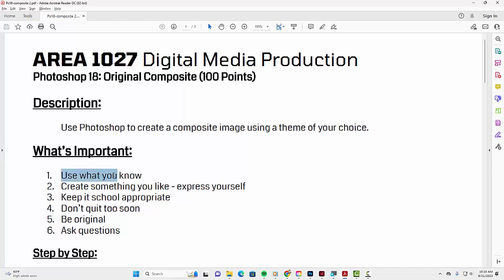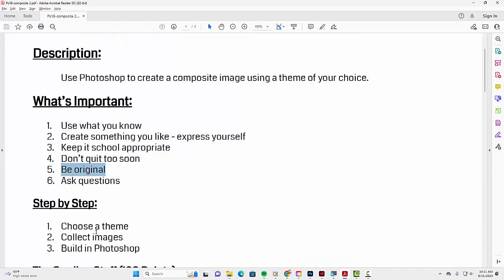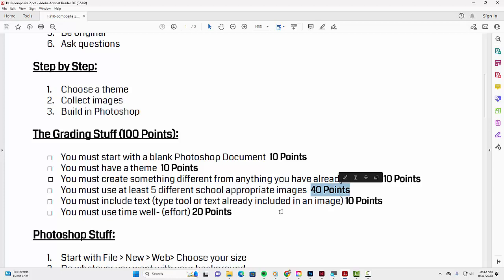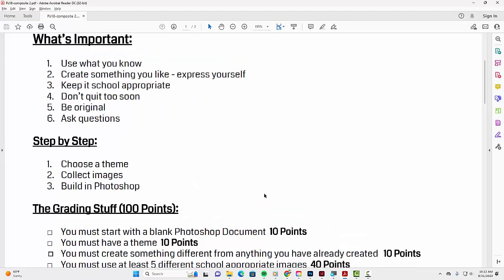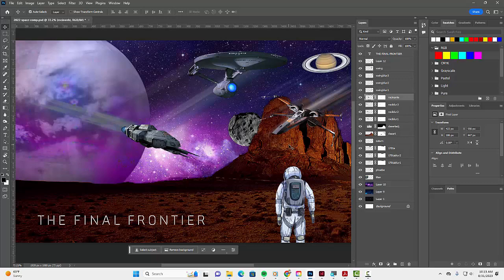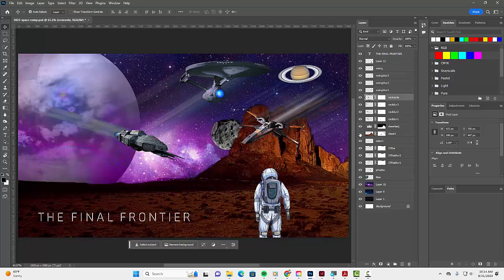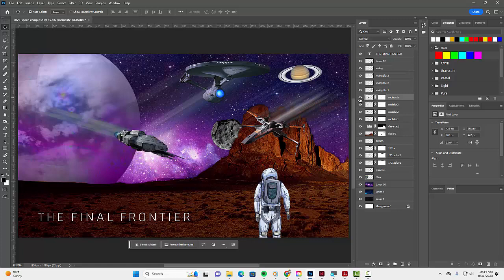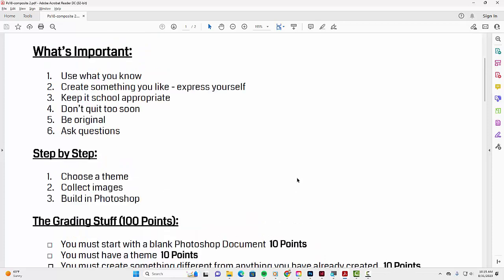Photoshop 17 - Final Composite